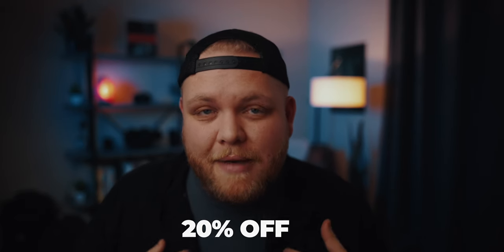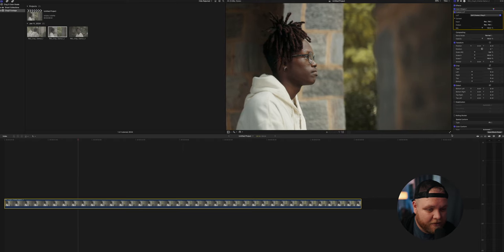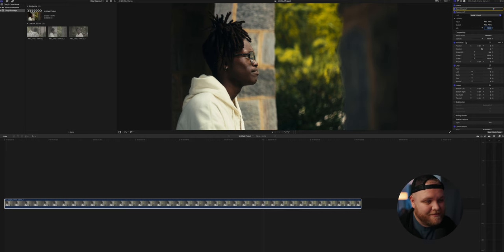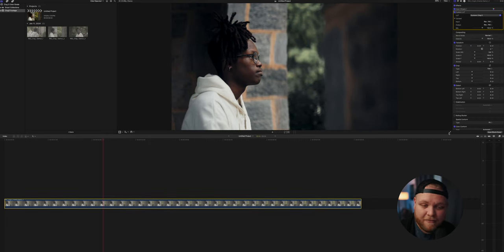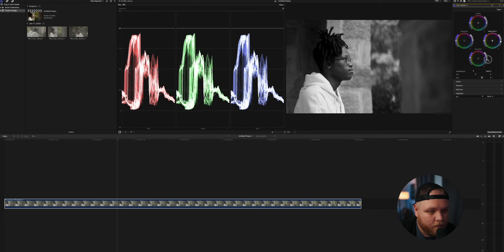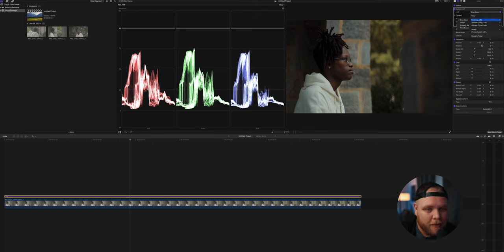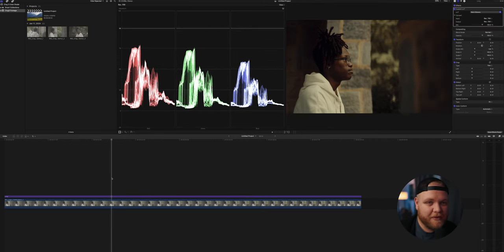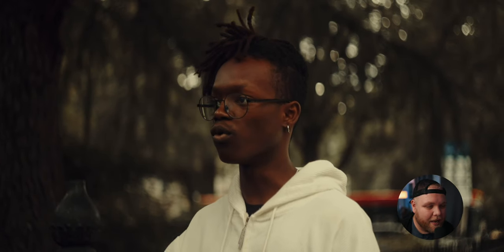How I Color Grade C-Log 3 Footage!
I'm really proud of this C-Log 3 LUT pack and Its my favorite way to grade C-Log 3 footage! Check out the link below if you're interested in checking them out or any of my other color grading packs!

MY GEAR -

Cameras:

Canon C70
Canon R6
Canon EOS R
Canon C200
DJI Mini 3 Pro
GoPro Hero 11

C70 RIG:

Cage & Baseplate
Top Handle
Follow Focus
V Mount Plate
V Mount Batteries
Matte Box
15mm Rods
Dtap Cables
Monitor Mount

Monitors:

Atomos Ninja V
Atomos Shinobi 7
Andycine A6

Lenses:

Sirui 50mm FF Anamorphic
Sigma Art 24mm f/1.4 EF
Sigma Art 50mm f/1.4 EF
Sigma Art 18-35mm f/1.8 EF
Canon 70-200mm f/2.8 III
Canon 16-35mm f/2.8 III
Canon 85mm f/1.8
Canon RF 35mm f/1.8
Canon Speedbooster

Lighting:

Nanlite 300B
Godox VL150
Amaran 100d
Amaran 200x
Godox SL60
GVM 50RS

AUDIO:

Shure MV7
Audient iD44
Rode NTG2
Rode Videomic Pro

Video Chapters:
00:00 - 01:56. - Intro
01:57 - 08:02. - Conversion Luts & Base Grade
08:03 - 12:15. - Finishing Luts
12:16 - 13:35. - Film Emulation
13:36 - 15:02. - Final Look